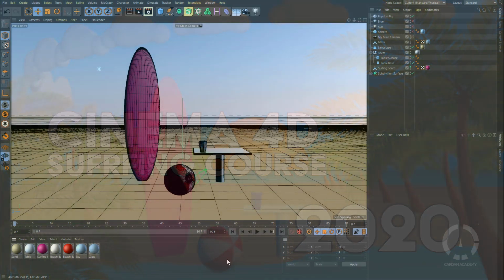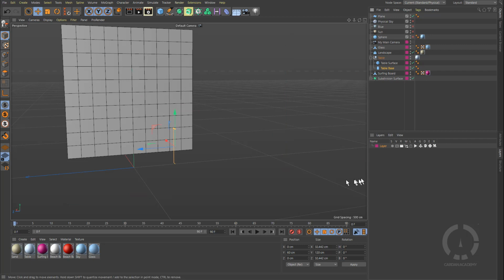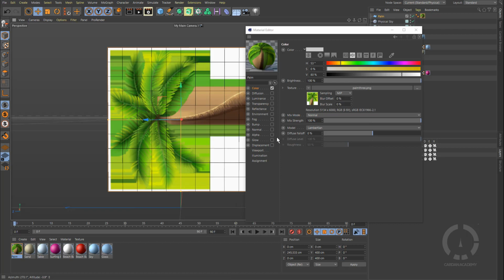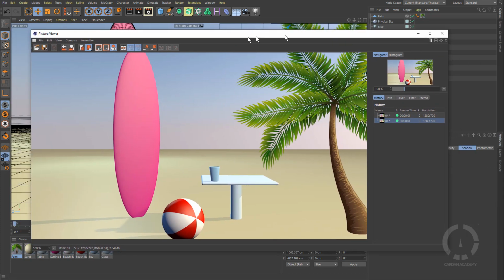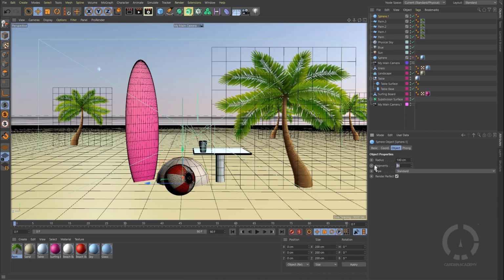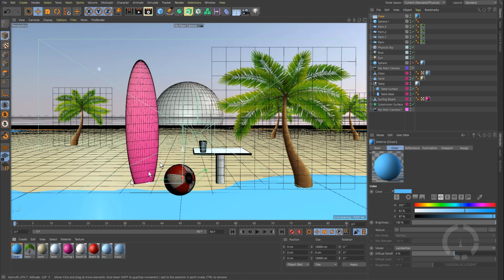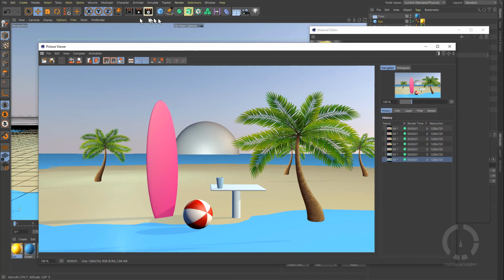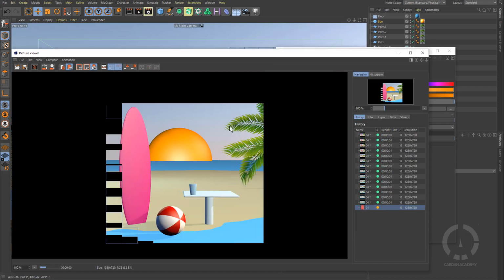Tricks And Effects In Cinema 4D For Beginners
In this class you will learn tricks and effects for cinema 4D

At the end of the class you will have the necessary knowledge to create any effect you can imagine.